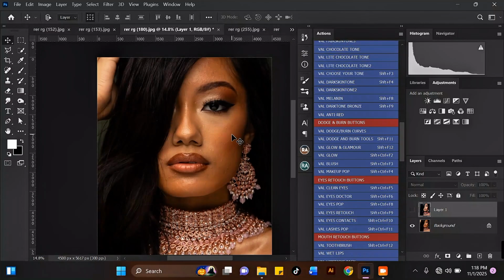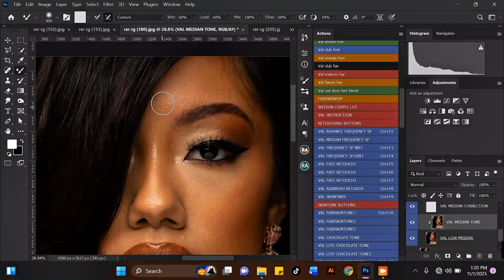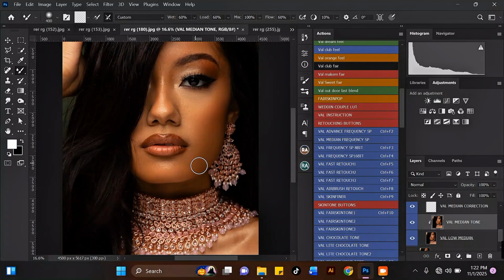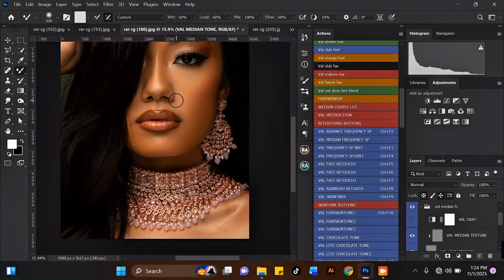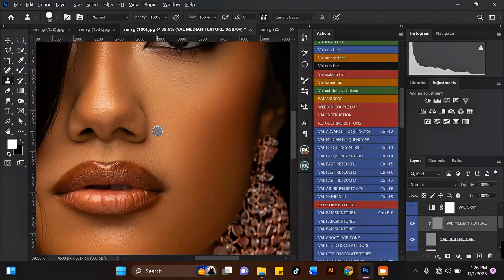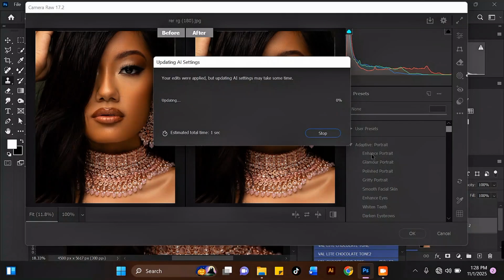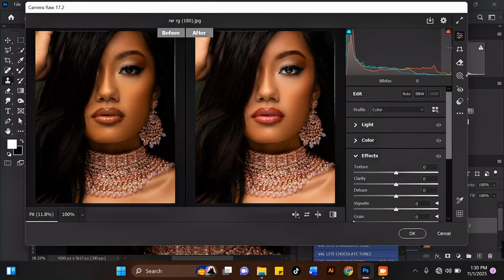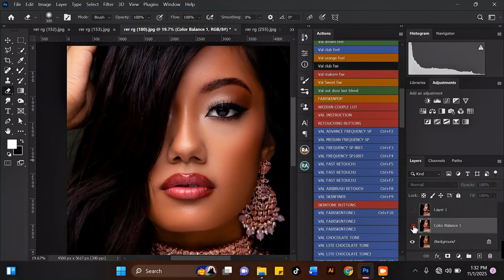Ultimate Beauty Retouch Tutorial in Photoshop – Master Skin, Eyes & Hair with My All-in-One Preset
Take your portrait editing to the next level! In this beauty retouch tutorial for Adobe Photoshop, you’ll learn how to clean and smooth skin, enhance eyes, refine hair, and apply colour corrections like a pro. Whether you’re a photographer, content creator or retoucher, this tutorial walks you step-by-step through a polished workflow to achieve magazine-quality results.

What you’ll learn:

How to remove blemishes, stray hairs and distractions from skin with healing and clone tools

How to use dodge & burn and frequency separation for natural skin texture

Techniques to make eyes and lashes pop while still keeping a realistic look

Hair and background clean-up, colour/toning adjustments and finishing touches

I’ll also show you how I apply my all-in-one preset (used in this tutorial) to speed up your workflow and maintain consistent results

🔗 Preset link: Grab the exact all-in-one preset I use in this video — check the channel description .

▶️ Watch now and transform your retouching skills from good to next-level!